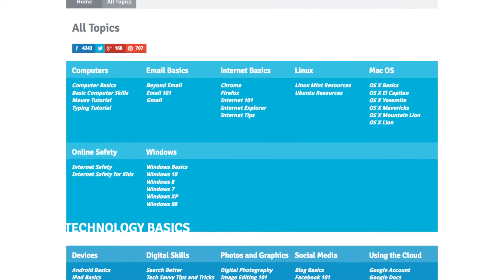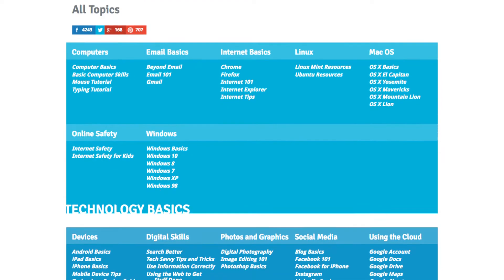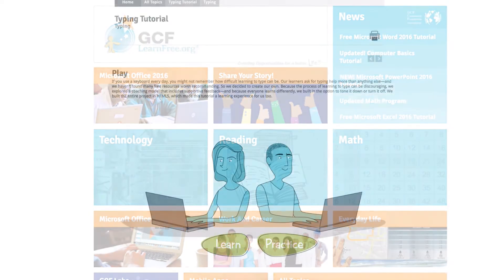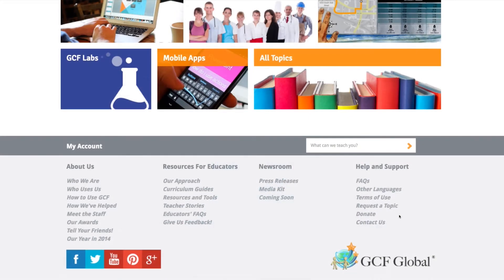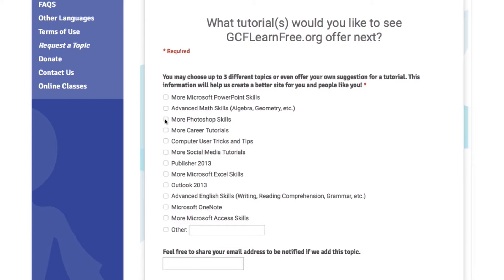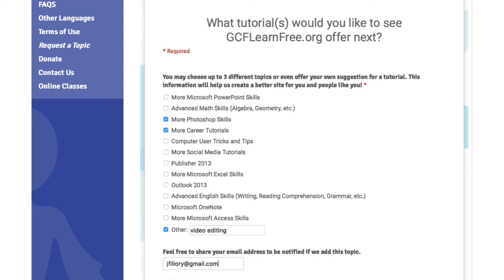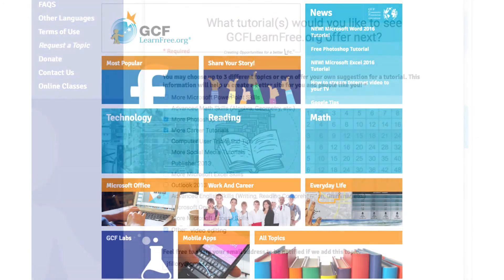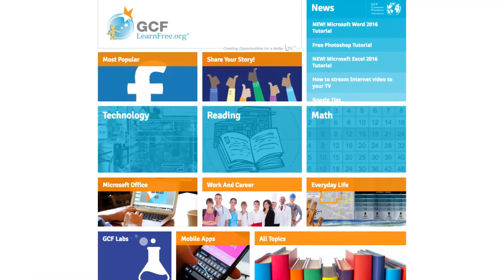GCFLearnFree.org FAQ: How can I request a new topic?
In this video, you’ll learn how to request a topic we don't currently have available on our site. to get answers to other frequently asked questions about our site.